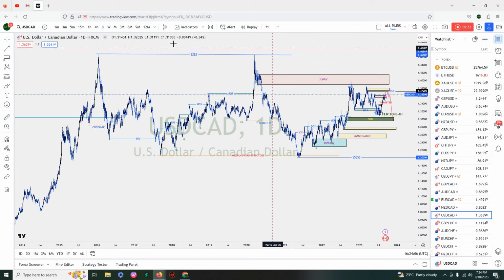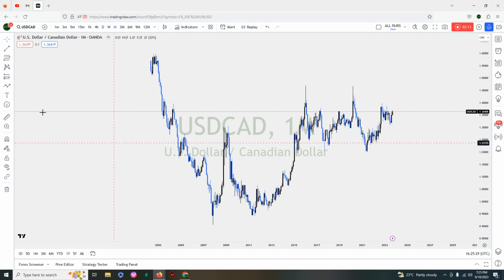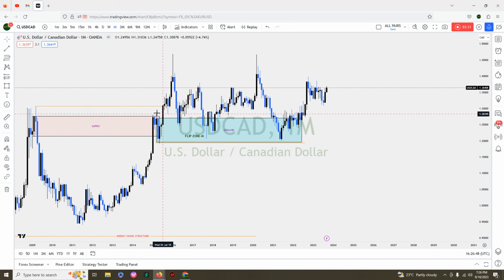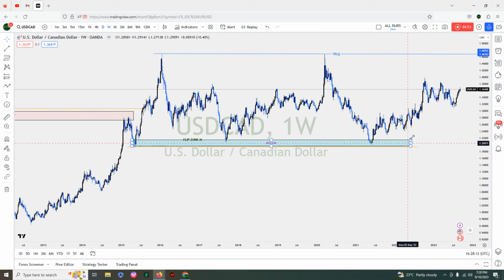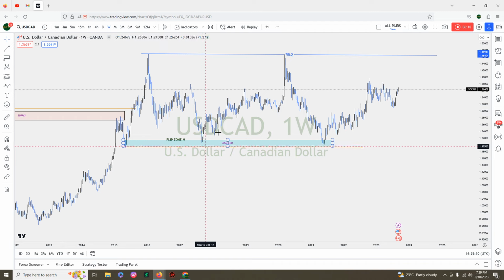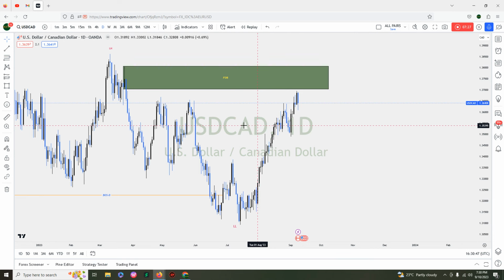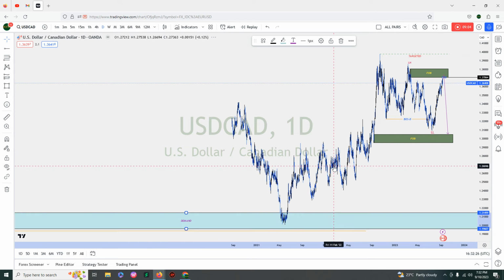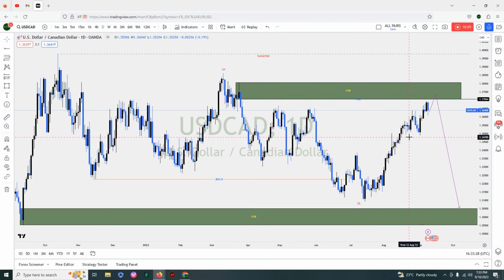USDCAD TOP DOWN ANALYSIS 2023